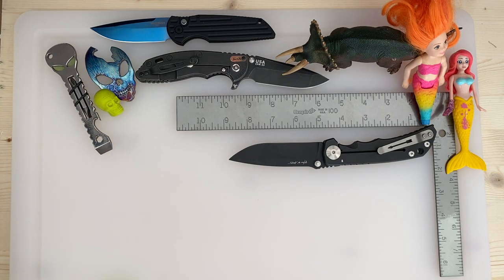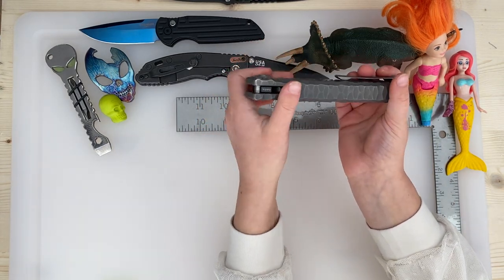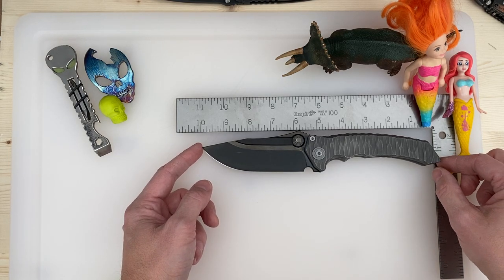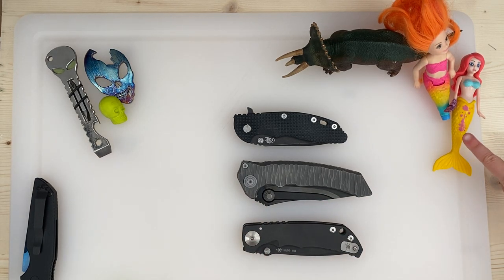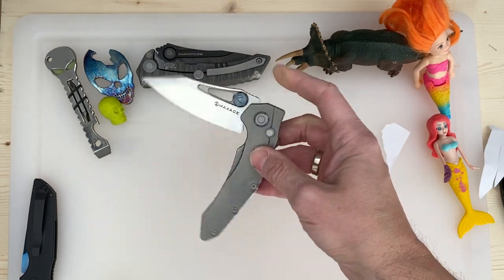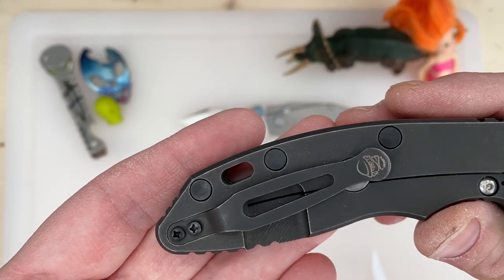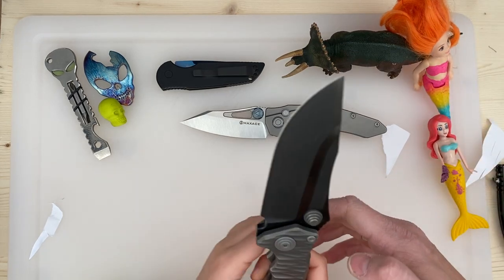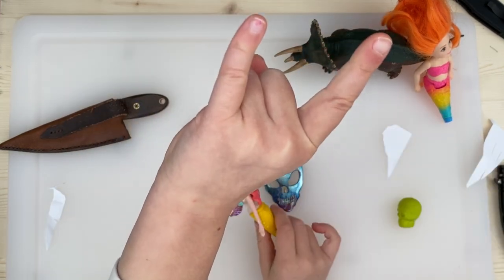Maxace Sandstorm first impressions. Pocket knife shenanigans. Thanks SatuDave!!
My daughter who will be 8 next week checks out the Maxace Sandstorm and a Maxace button lock.